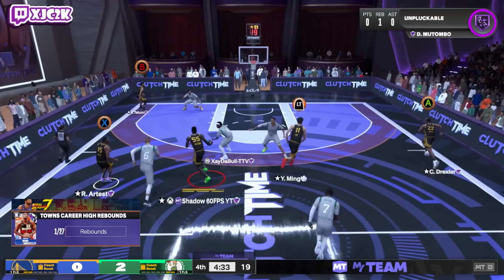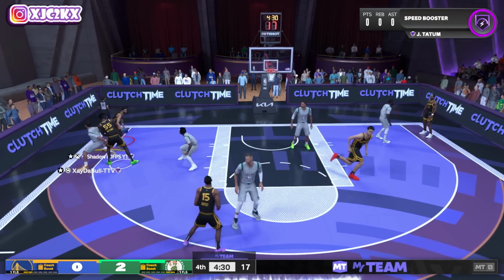*FREE* DARK MATTER JAYSON TATUM SHOULD BE EXCEPTIONAL... BUT KINDA ISN'T IN NBA 2K24 MyTEAM!!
In this video I did gameplay with the brand new free 100 Overall Jayson Tatum! JT came out today in the NBA Finals reward drop that also included cards such as 100 Overall Jaylen Brown, Dark Matter Jrue Holiday, and more in NBA 2K24 MyTeam!! If you enjoy this video please make sure to leave it a like and a comment and most importantly make sure to hit the subscribe button to help me grow towards 30,000 subscribers on the channel!